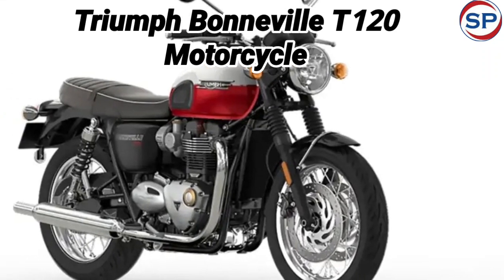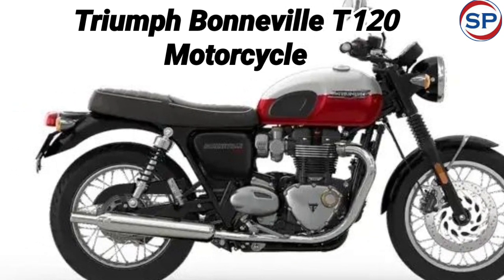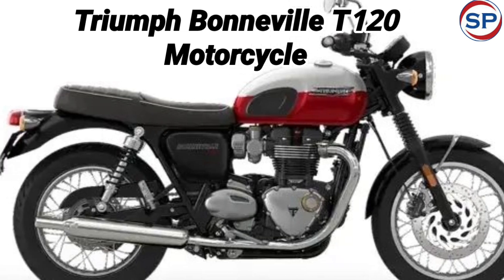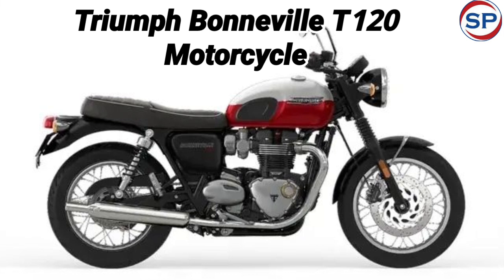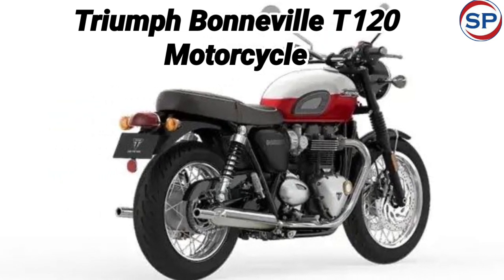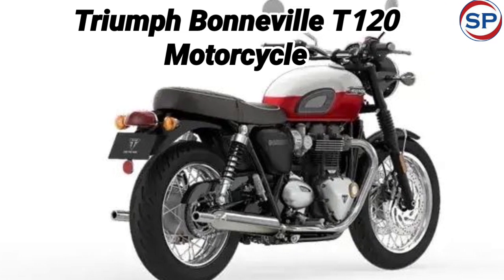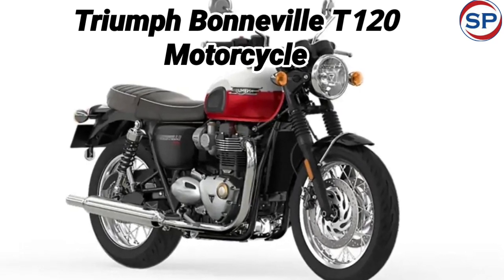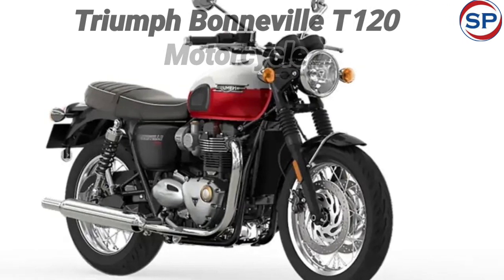New Triumph Bonneville T120 launched in attractive design, know features & price of the latest bike